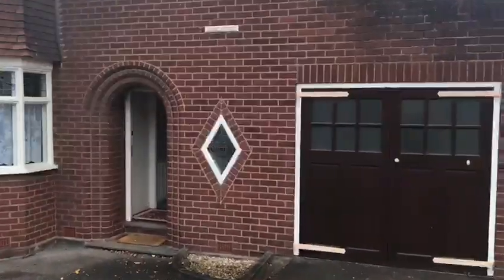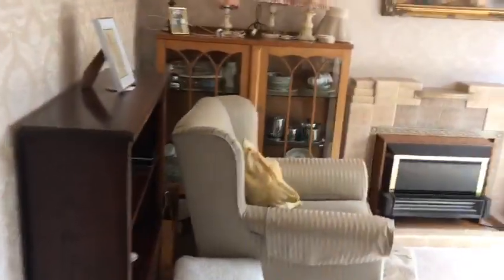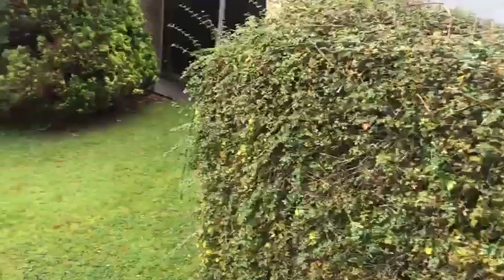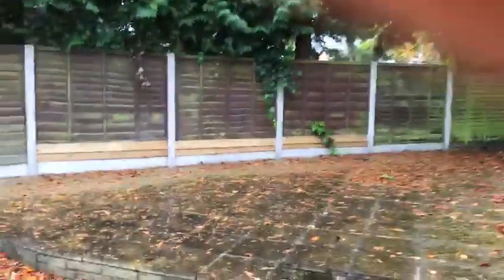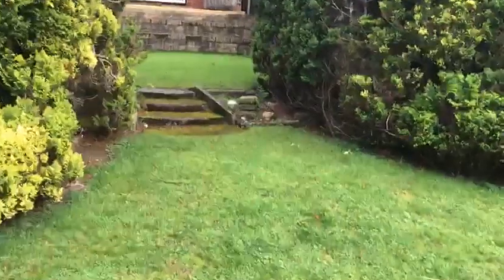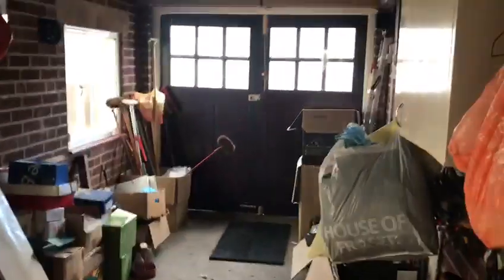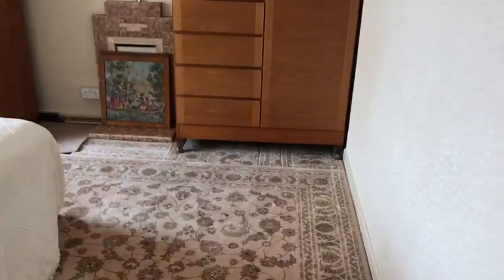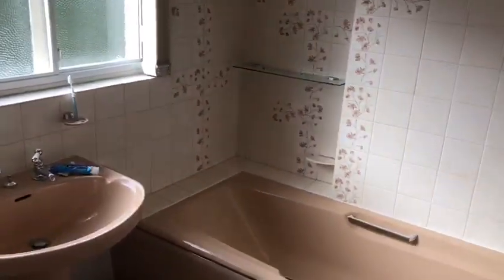Video tour of Halesowen Road, Halesowen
A 3 bed detached family home with wonderful garden. Ripe for modernisation and only ever owned by one family.